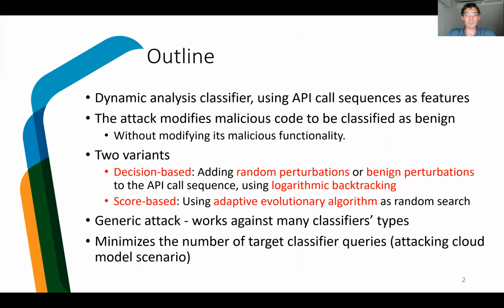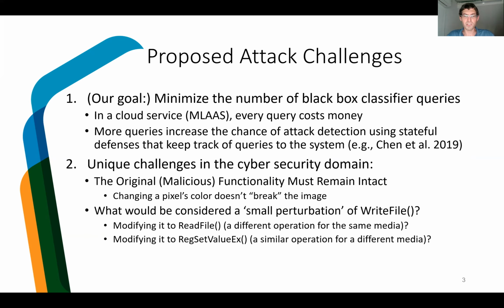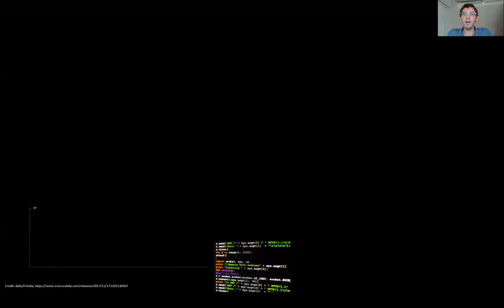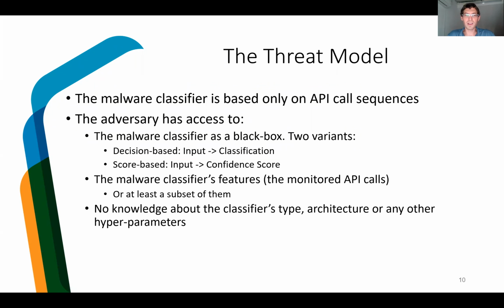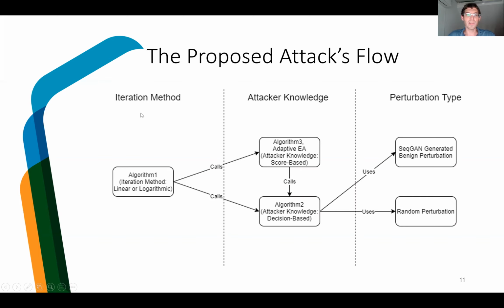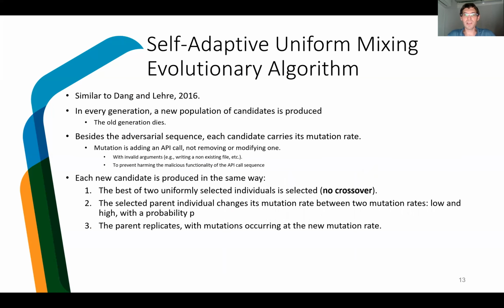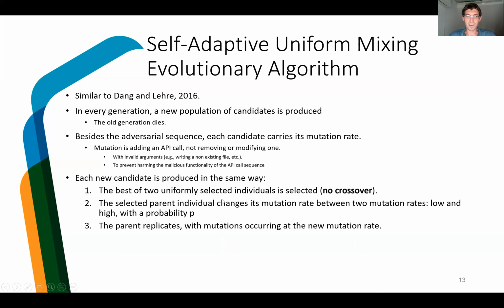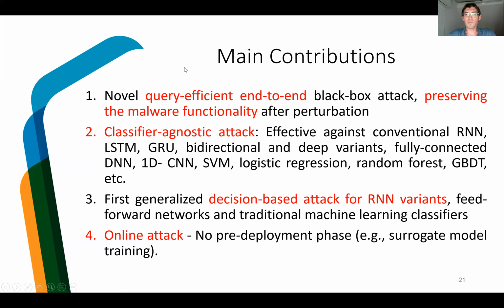5A 5 Query-Efficient Black-Box Attack Against Sequence-Based Malware Classifiers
In this paper, we present a generic, query-efficient black-box attack against API call-based machine learning malware classifiers. We generate adversarial examples by modifying the malware's API call sequences and non-sequential features (printable strings), and these adversarial examples will be misclassified by the target malware classifier without affecting the malware's functionality. In contrast to previous studies, our attack minimizes the number of malware classifier queries required. In addition, in our attack, the attacker must only know the class predicted by the malware classifier; attacker knowledge of the malware classifier's confidence score is optional. We evaluate the attack effectiveness when attacks are performed against a variety of malware classifier architectures, including recurrent neural network (RNN) variants, deep neural networks, support vector machines, and gradient boosted decision trees. Our attack success rate is around 98% when the classifier's confidence score is known and 64% when just the classifier's predicted class is known. We implement four state-of-the-art query-efficient attacks and show that our attack requires fewer queries and less knowledge about the attacked model's architecture than other existing query-efficient attacks, making it practical for attacking cloud-based malware classifiers at a minimal cost.

Authors: Ishai Rosenberg (Ben-Gurion University of the Negev), Asaf Shabtai (Ben-Gurion University of the Negev), Yuval Elovici (Ben-Gurion University of the Negev), Lior Rokach (Ben-Gurion University of the Negev)